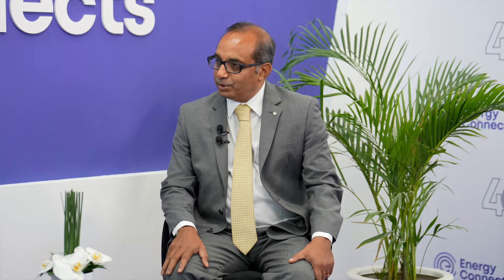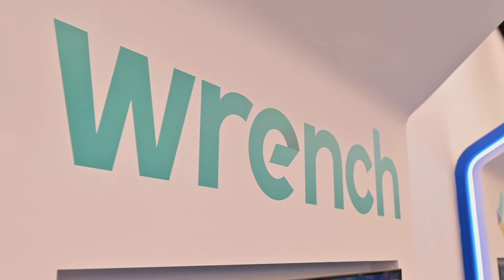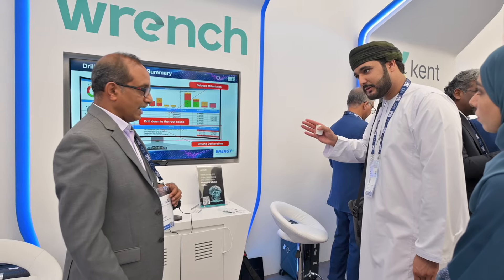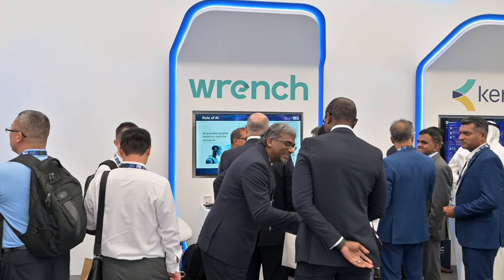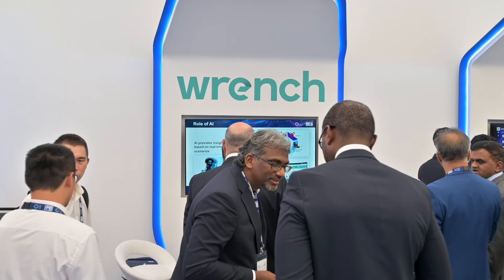AI’s role in revolutionising project timeline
In an exclusive studio interview at ADIPEC 2024, Varghese Daniel, Co-founder and CEO of Wrench Solutions, discussed the realistic impact of AI on reducing delays in engineering, procurement, and construction projects (EPC) projects. With 95% of projects facing setbacks, Daniel explored how AI-driven strategies offer incremental improvements and why the industry's planning approach may need a transformative shift to unlock AI’s full potential. He also emphasised that while AI can streamline processes, a more comprehensive rethinking of traditional methods is essential for sustained efficiency in the future.